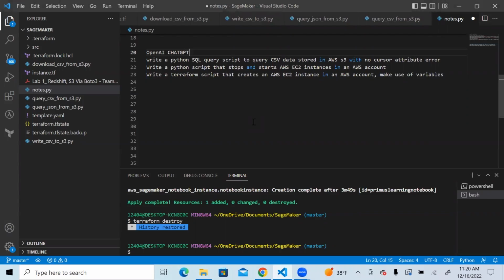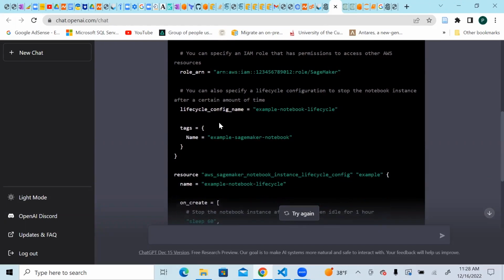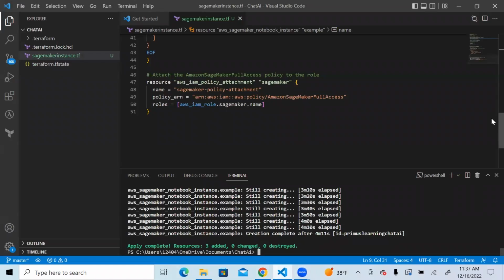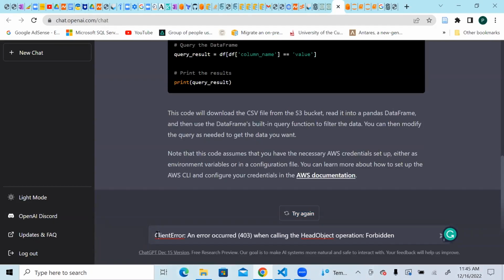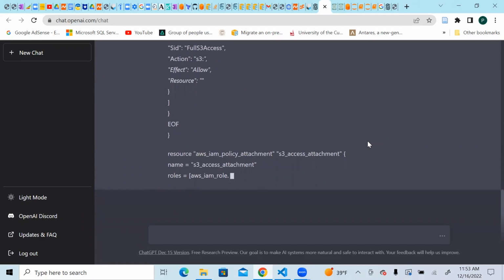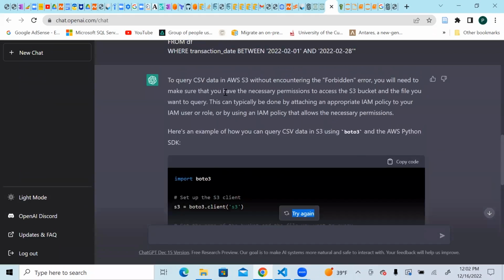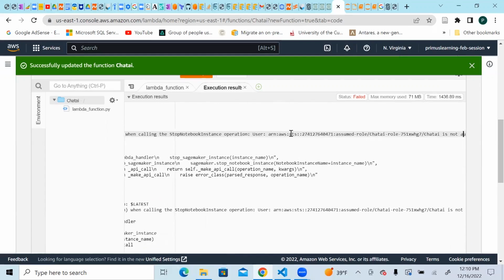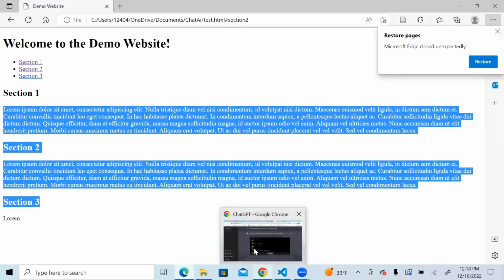CHATGPT on AWS - How to leverage CHATGPT as an AWS Architect/DevOps Engineer or data scientist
This video shows how to leverage CHATGPT as an AWS Architect, engineer, and DevOps Engineer to build your pipelines, and the code needed. This tool can also create terraform scripts, python scripts, bash scripts, Jenkins files, and literally anything you need as an engineer. It can be a game changer for interview takers who want to land their first jobs in AWS.